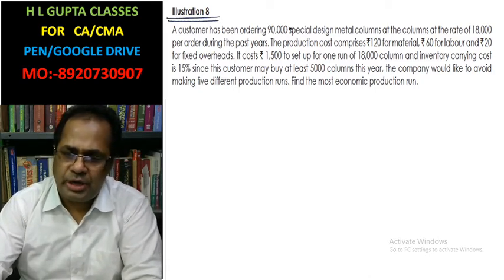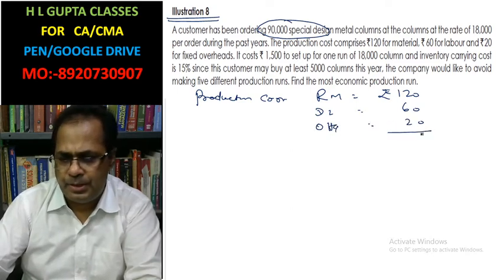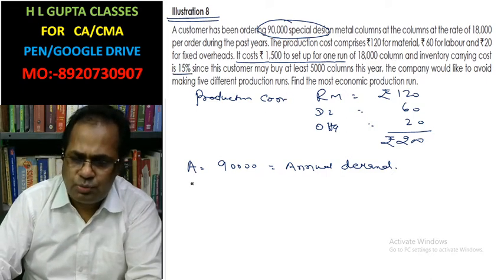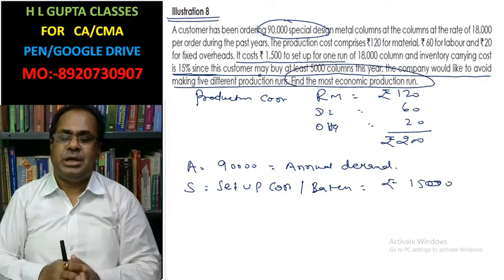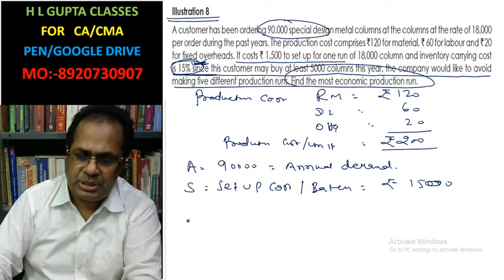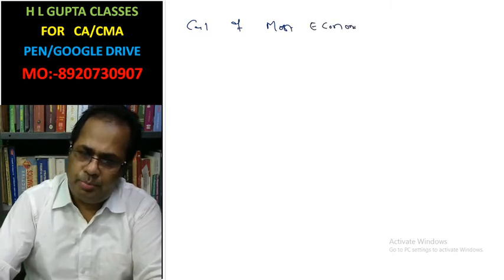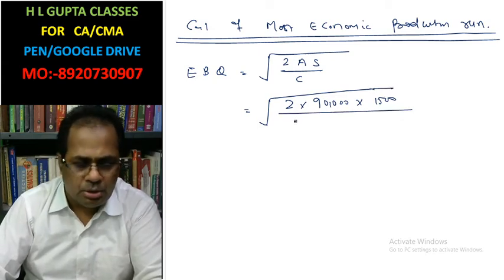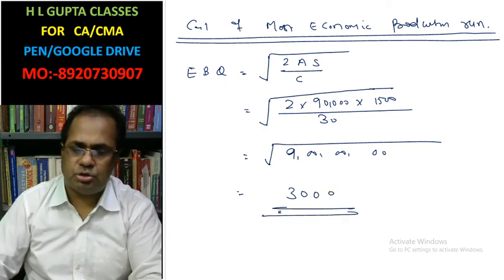BATCH COSTING ILLUSTRATION 8, ICMAI Pg 277 BY HL GUPTA To Buy CLS FOR CA/CMA, (8920730907)